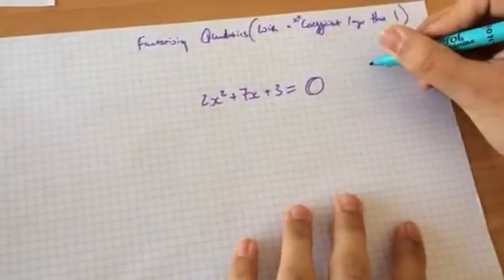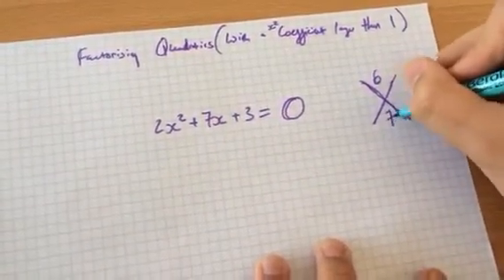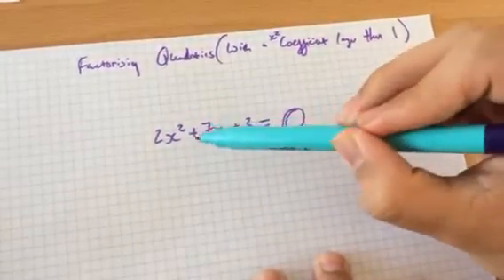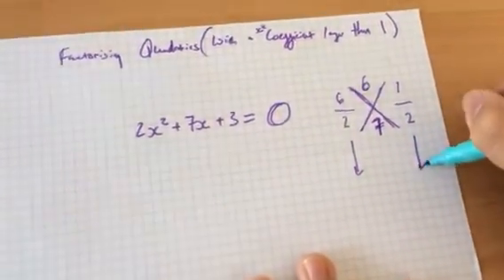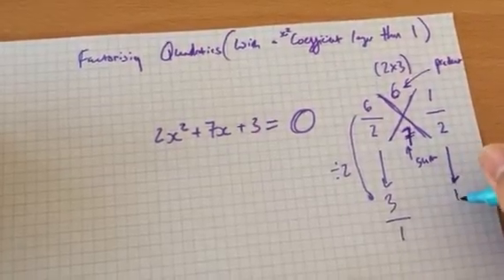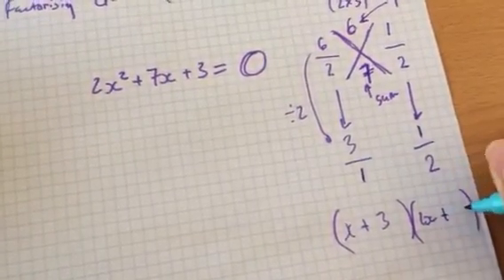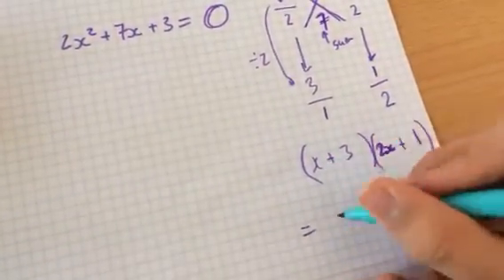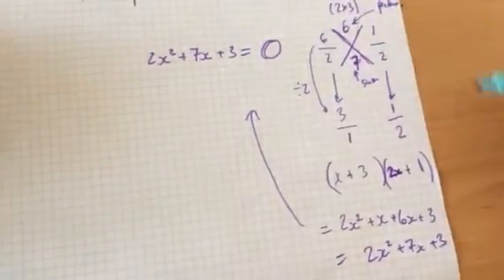Maths skills quadratic factorising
Factorising quadratics when coefficient of x^2 is greater than zero

Algebra techniques in maths exam papers